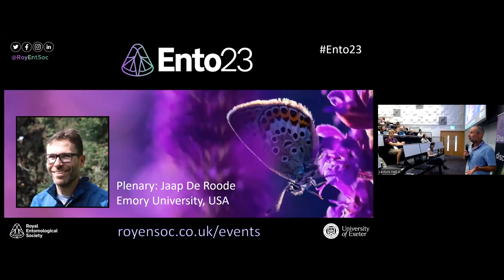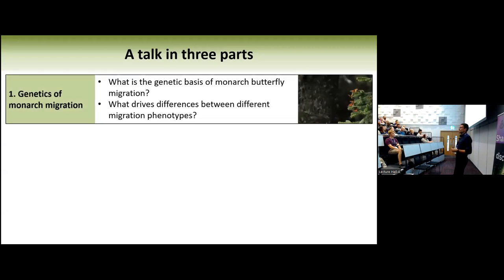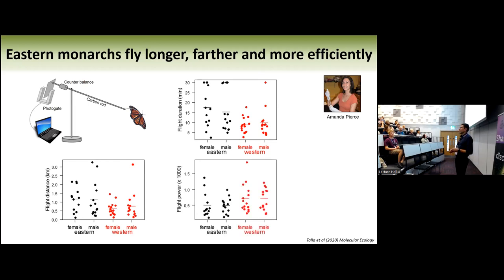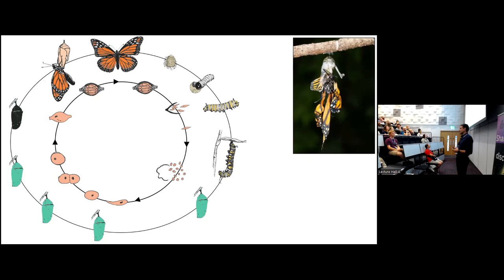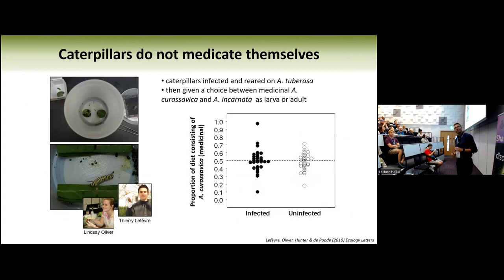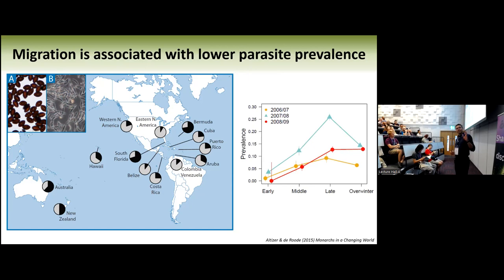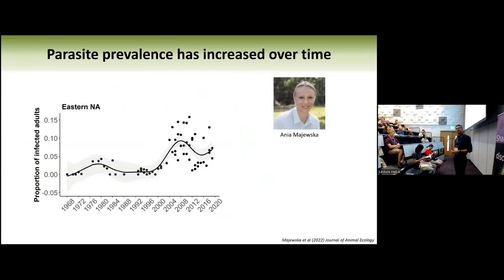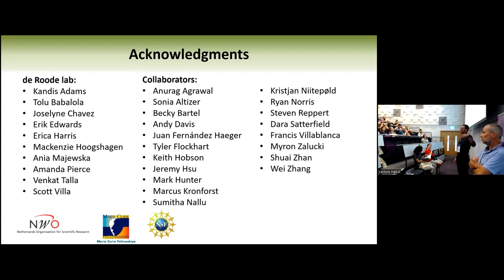Ento23 Plenary: Migration, microbes and medication in the monarch butterfly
Jacobus ‘Jaap’ De Roode, Emory University, USA
Tuesday 5 September, 09:15 – 10:15 Lecture Theatre A

Talk title: Migration, microbes and medication in the monarch butterfly.

00:00:00-00:02:11 - Introduction
00:02:12-00:07:55 - Welcome Jaap
00:07:56-00:09:00 - A talk in three parts
00:09:01-00:18:37 - Genetics of monarch migration
00:18:38-00:37:49 - Milkweeds, microbes and medication
00:37:50-00:48:57 - Parasites and migration
00:48:58-00:50:14 - To sum up
00:50:15-01:04:06 - Q&A

Jaap de Roode obtained an MSc degree in population biology from the Wageningen University in the Netherlands and a PhD in evolutionary biology from the University of Edinburgh in Scotland. He started his lab at Emory University in 2008, where most of his research focuses on the ecology and evolution of host-parasite interactions. He uses monarch butterflies and honey bees as model systems. He is currently investigating how secondary chemicals in plants drive monarch butterfly gut microbiomes and resistance to parasites and is also studying the relationships between infectious disease and monarch butterfly migration.

He is Director of the Infectious Disease Across Scales Training Program (IDASTP), Co-Director of The MP3 Initiative ‘From Molecules and Pathogens to Populations and Pandemics’ and Board of Directors, Rosalynn Carter Butterfly Trail.